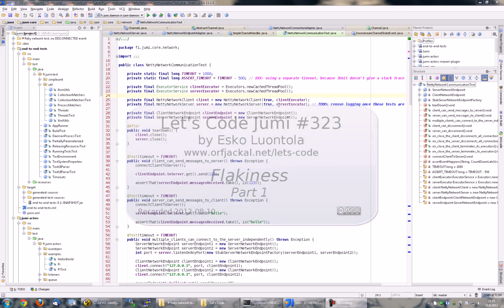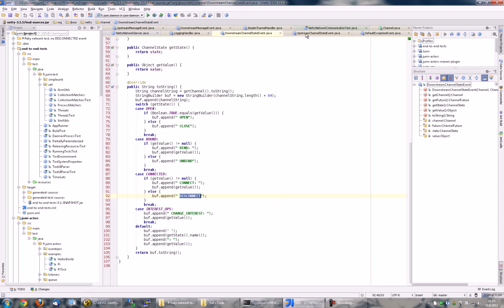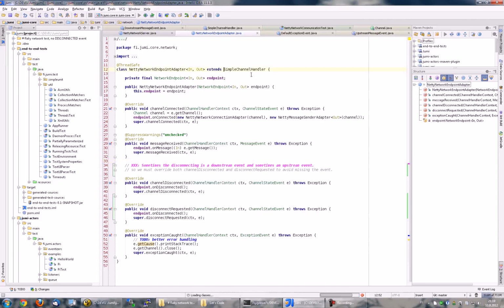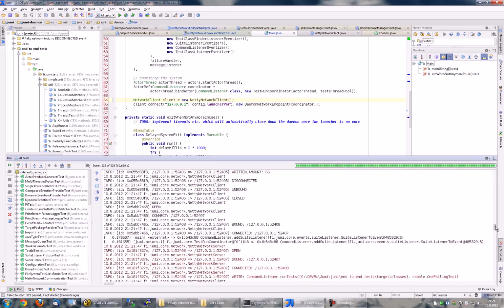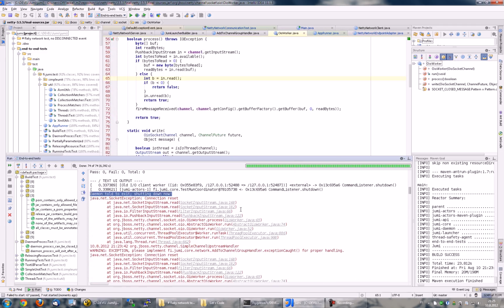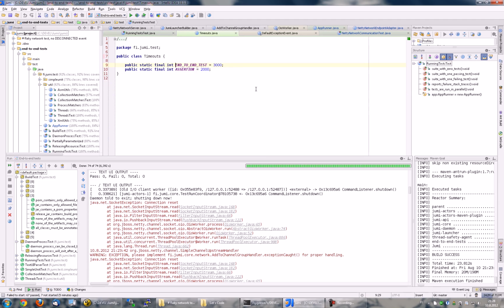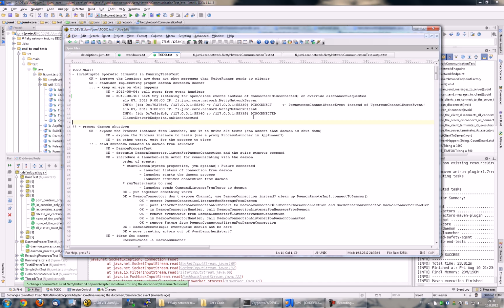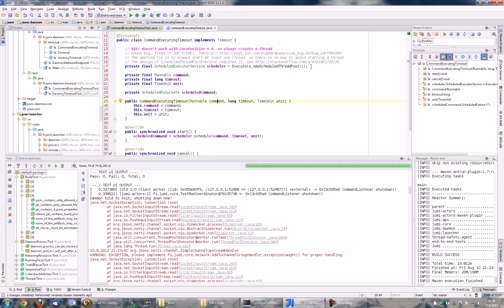Let's Code Jumi #323: Flakiness (Part 1)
I think I finally found the cause of the flaky network and end-to-end tests; a concurrency issue in what events Netty fires. Also the tests for the timeout class and resource cleanup had issues. Concurrency is hard.